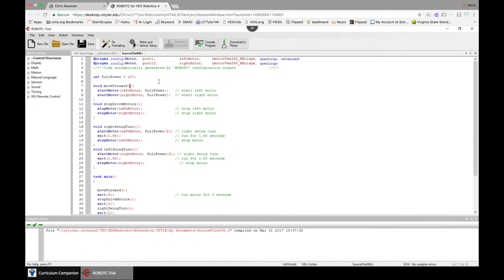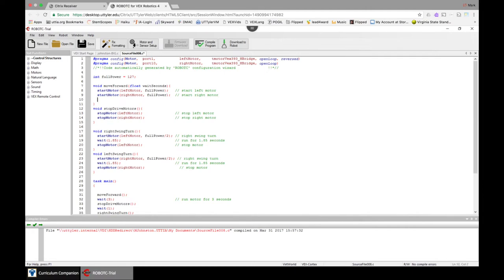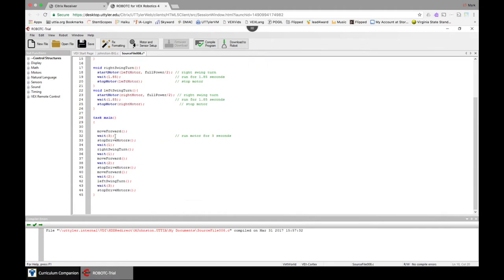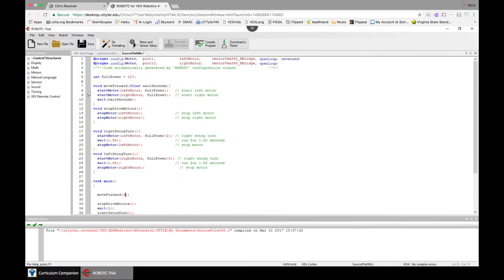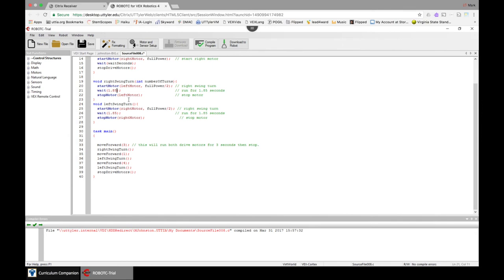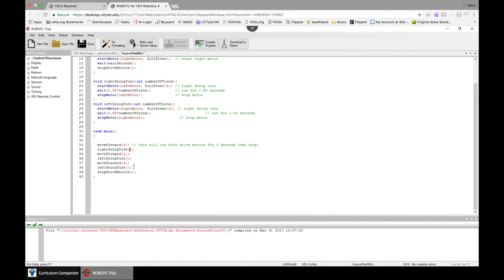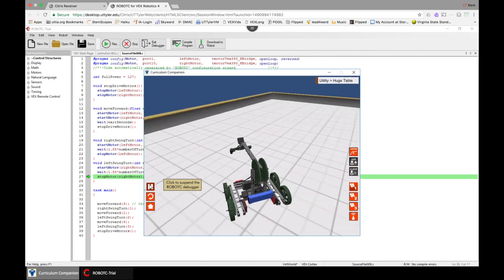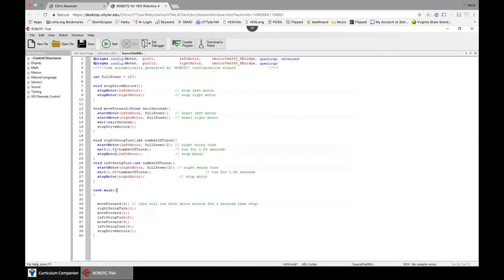Functions in ROBOTC (Advanced Extra)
This video shows how to setup functions with variables. It is in addition to the previous video on this topic but it goes a little deeper.